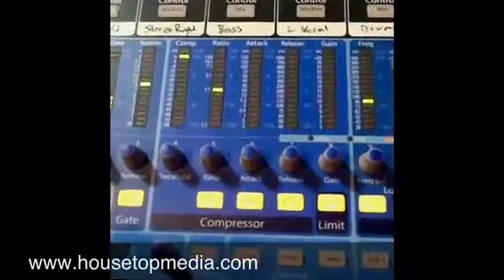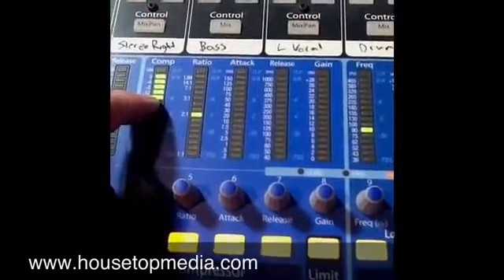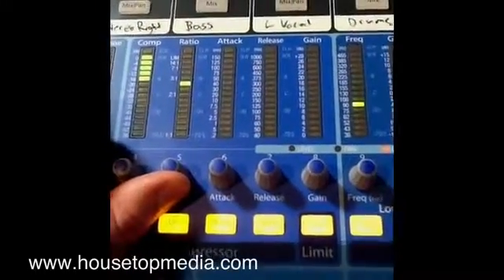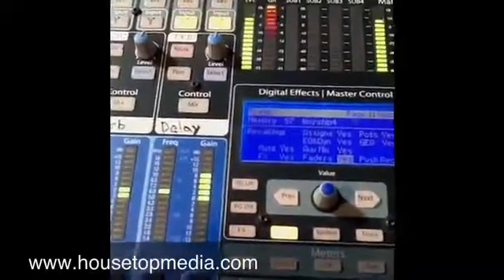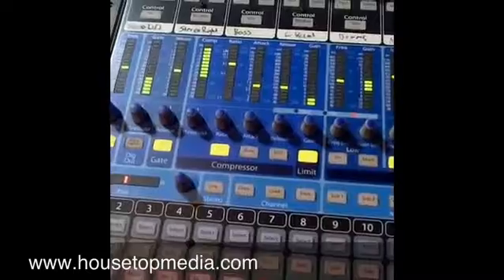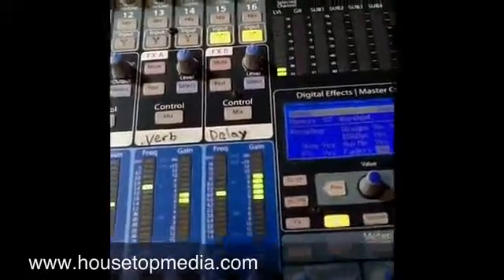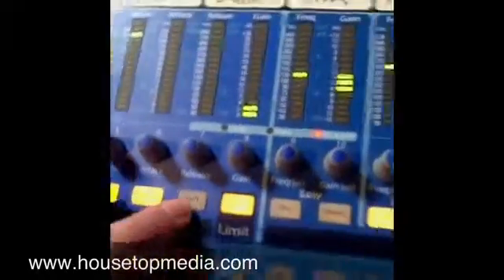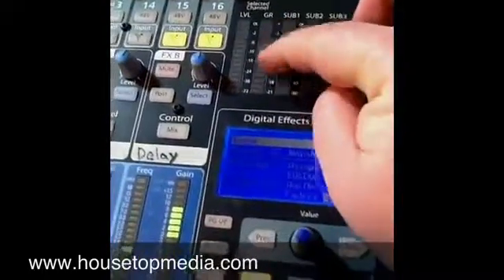04 FAT channel cont